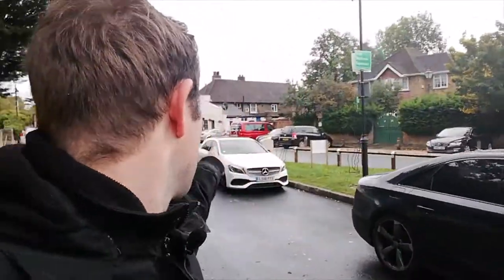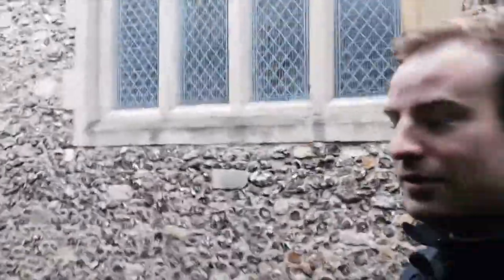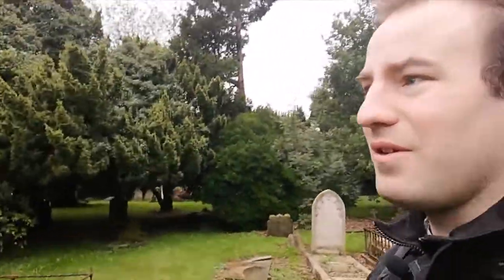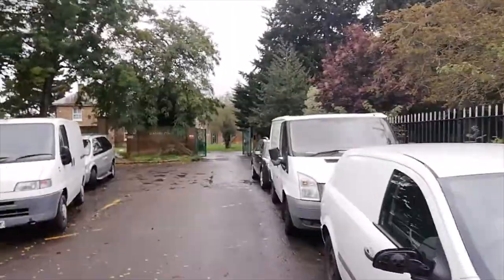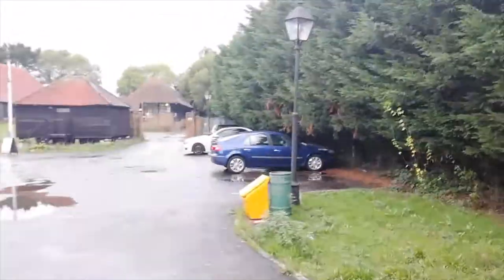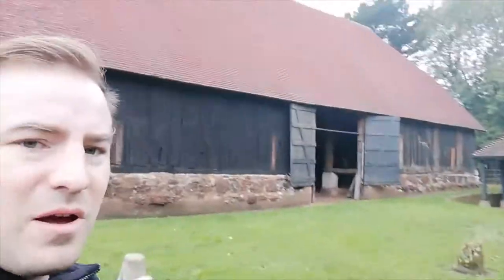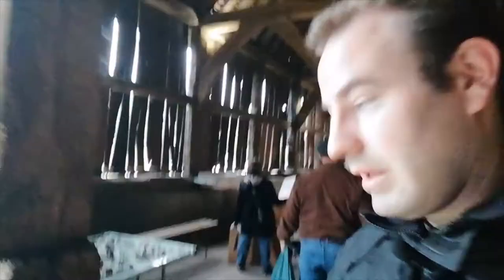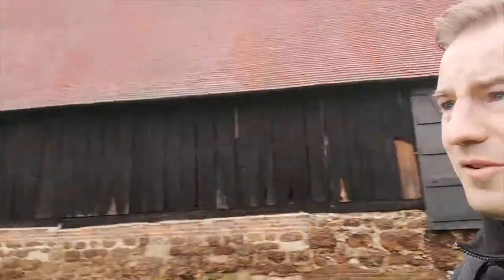The Great Harmondsworth Barn - The Cathedral of Middlesex.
Exploring the London village of Harmonsworth close to Heathrow Airport, so close that some of the village will be lost if the Heathrow Third Runway goes ahead.

As well as seeing St. Mary's Church we also visit Harmonsworth Barn which Sir John Betjeman dubbed "The Cathedral of Middlesex".